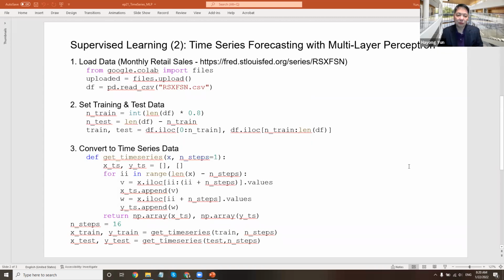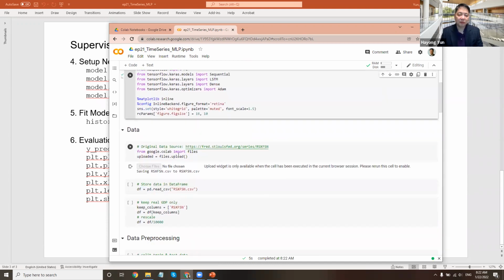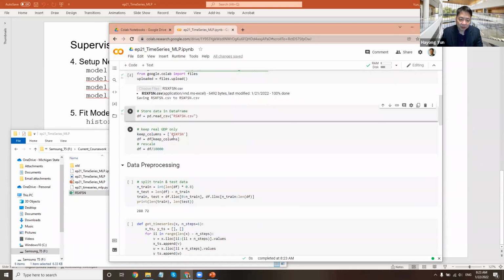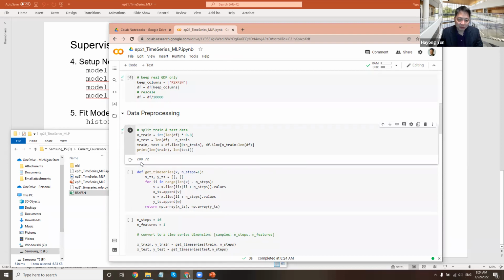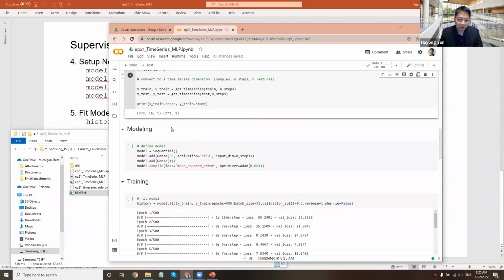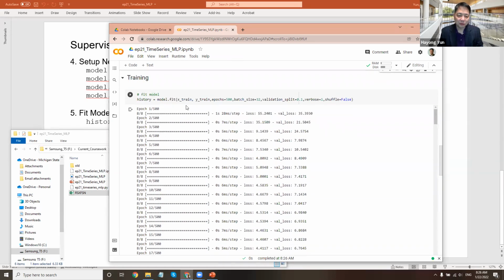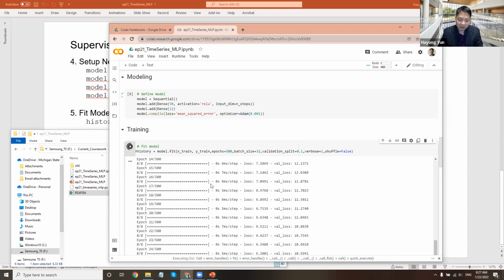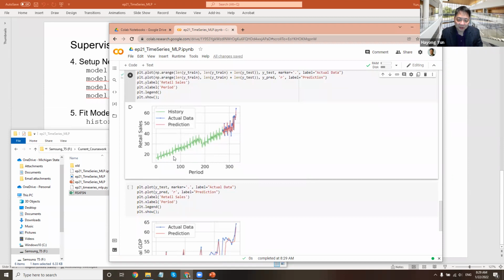Episode 21. Time Series Forecasting Using Multi-Layer Perceptrons (MLP)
1. Load Data (Monthly Retail Sales
from google.colab import files
uploaded = files.upload()
df = pd.read_csv("RSXFSN.csv")

2. Set Training & Test Data
n_train = int(len(df) * 0.8)
n_test = len(df) - n_train
train, test = df.iloc[0:n_train], df.iloc[n_train:len(df)]

3. Convert to Time Series Data
def get_timeseries(x, n_steps=1):
    x_ts, y_ts = [], []
    for ii in range(len(x) - n_steps):
        v = x.iloc[ii:(ii + n_steps)].values
        x_ts.append(v)
        w = x.iloc[ii + n_steps].values
        y_ts.append(w)
    return np.array(x_ts), np.array(y_ts)
n_steps = 16
x_train, y_train = get_timeseries(train, n_steps)
x_test, y_test = get_timeseries(test,n_steps)

4. Setup Neural Network
model = Sequential()
model.add(Dense(50, activation='relu', input_dim=n_steps))
model.add(Dense(1))
model.compile(loss='mean_squared_error', optimizer=Adam(0.001))

5. Fit Model
history = model.fit(x_train, y_train,epochs=500,batch_size=32,validation_split=0.1)

6. Evaluation
y_pred = model.predict(x_test)
plt.plot(y_test, marker='.', label="Actual Data")
plt.plot(y_pred, 'r', label="Prediction")
plt.ylabel(‘Retail Sales')
plt.xlabel('Period')
plt.legend()
plt.show();